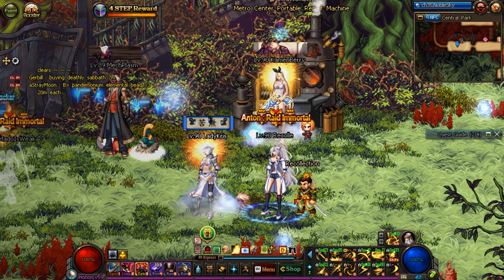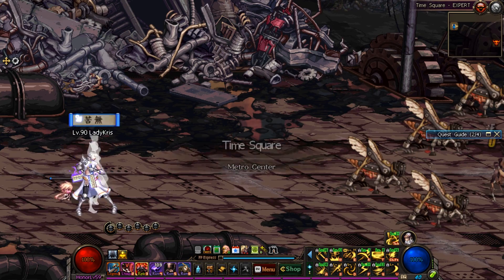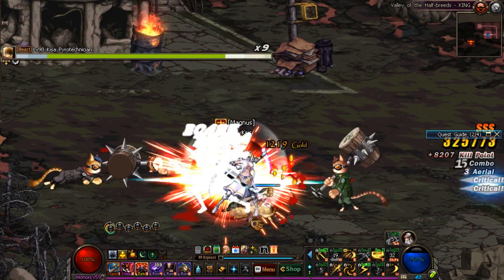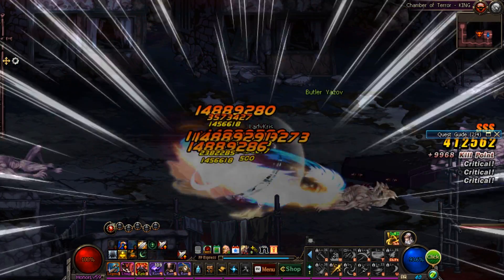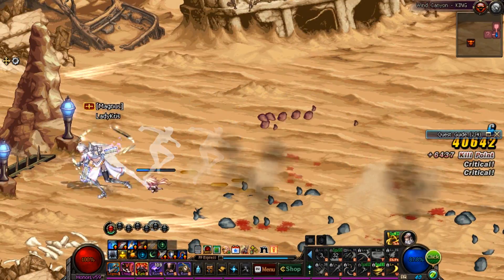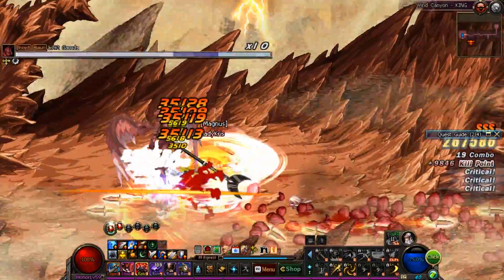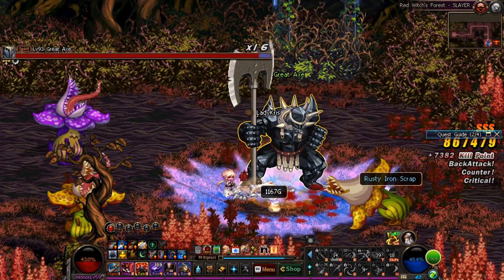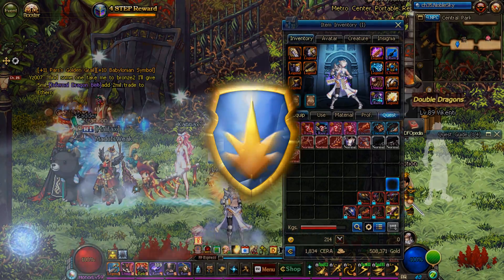DFO Blitz! - [Rogue] - SHE'S TOO FAST FOR HER OWN GOOD!